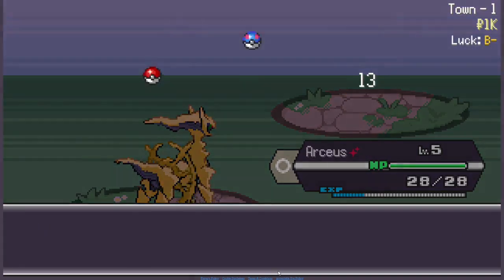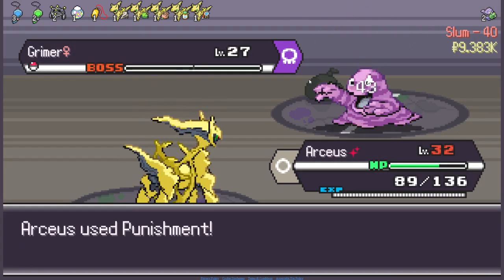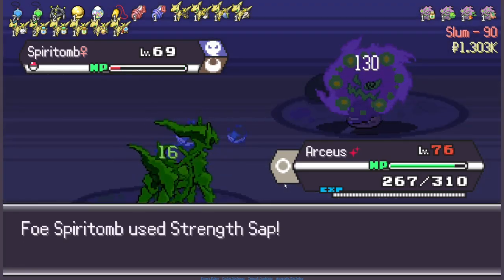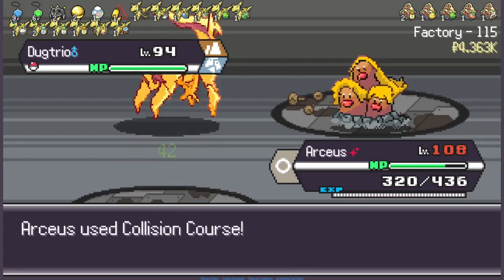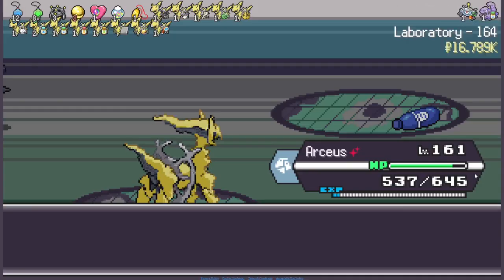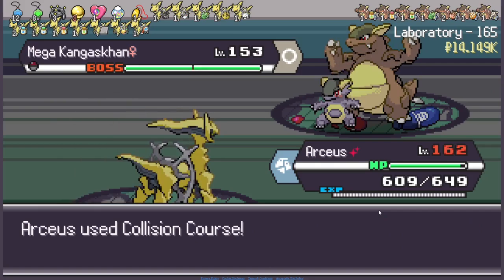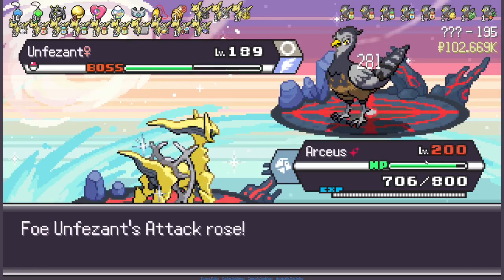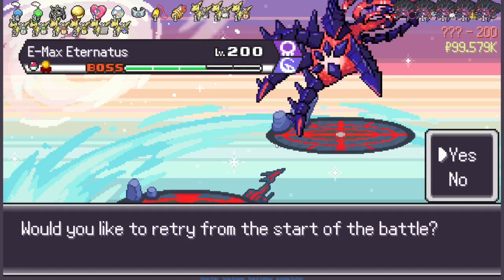Can God Solo PokeRogue!? | Rogue-Like Pokemon Game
This is an amazing pokemon game which is mixed in with a rogue-like.